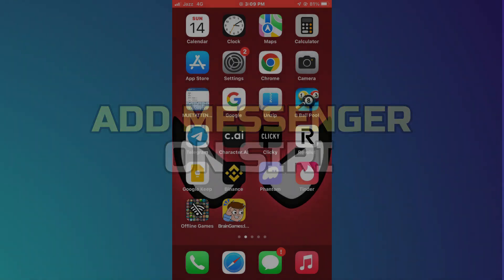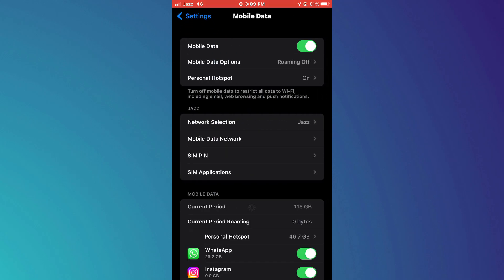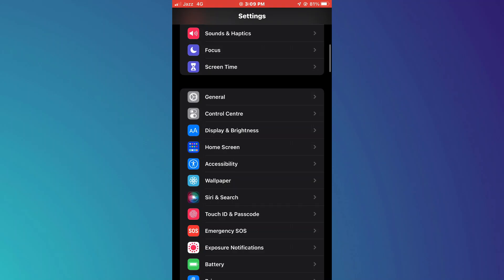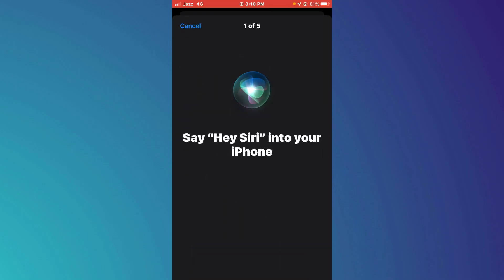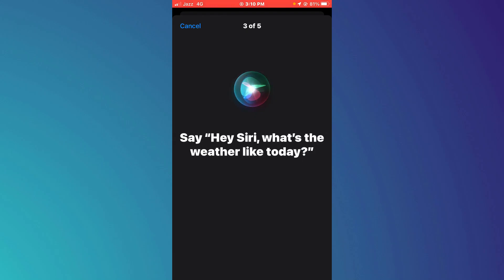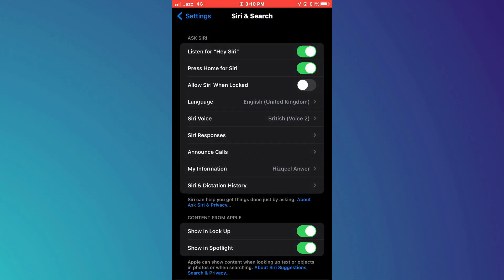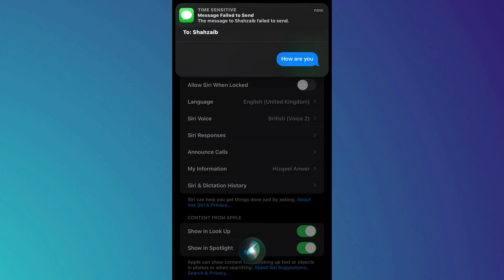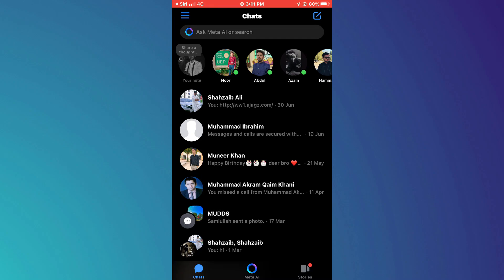How To Add Messenger On Siri | Use Siri To Send Messages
Want to use Siri to send messages via Messenger? This quick guide will show you how to integrate Messenger with Siri and streamline your messaging!